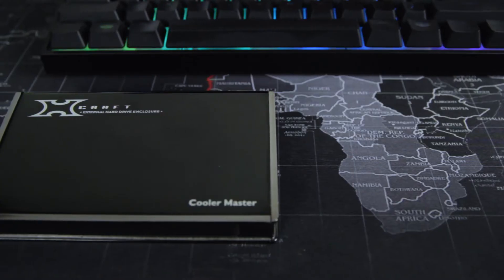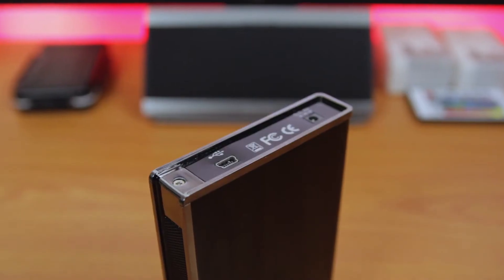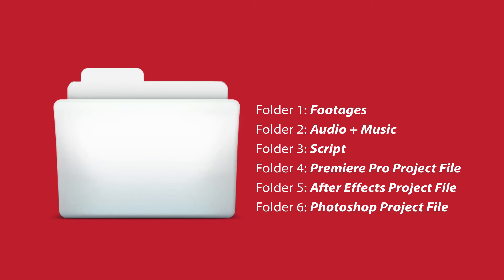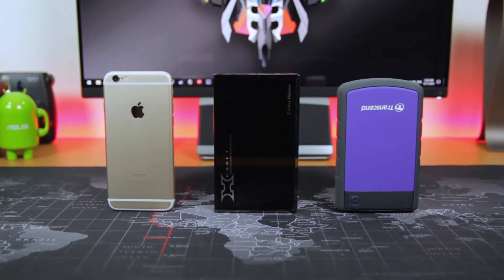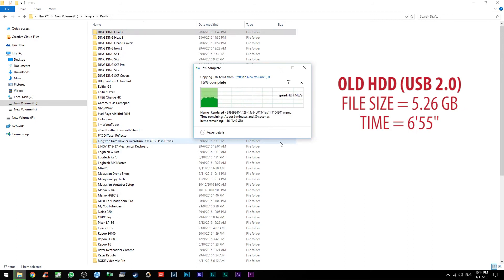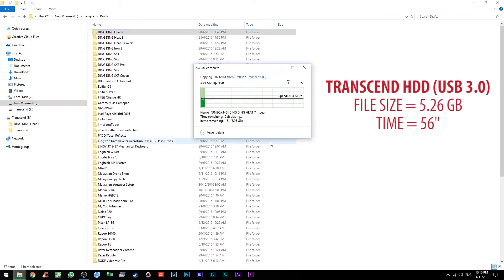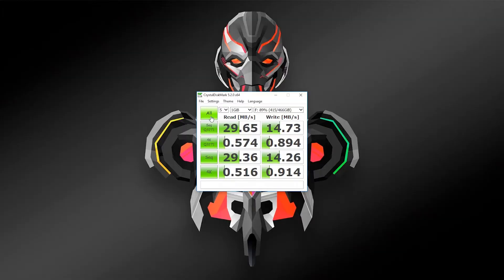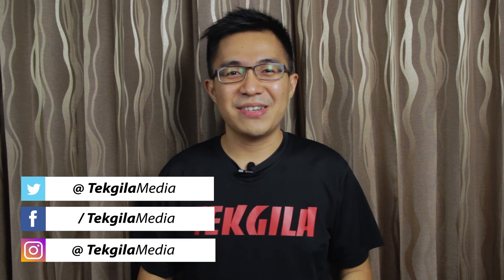How I archive Tekgila's Videos? | Transcend StoreJet 25H3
TRANSCEND STOREJET 25H3
► Peralatan Yang Digunakan Untuk Video